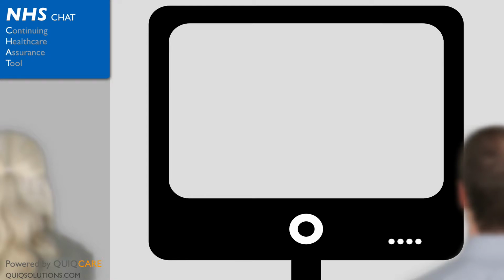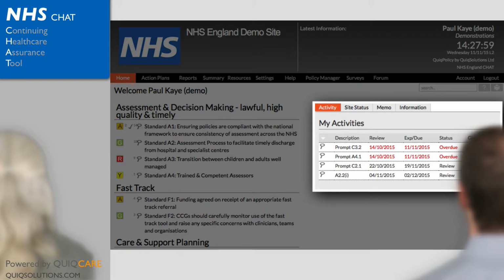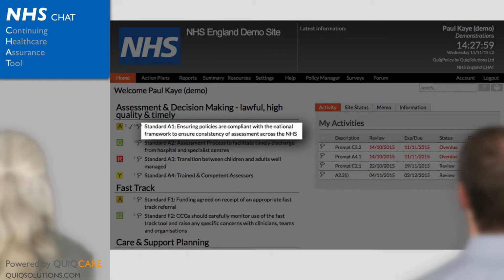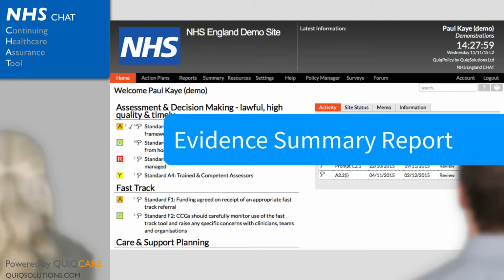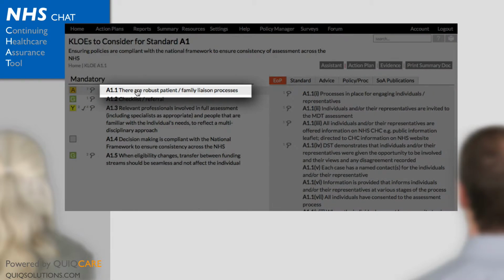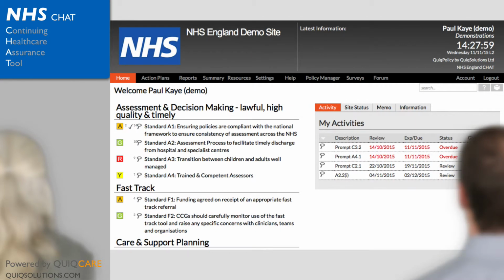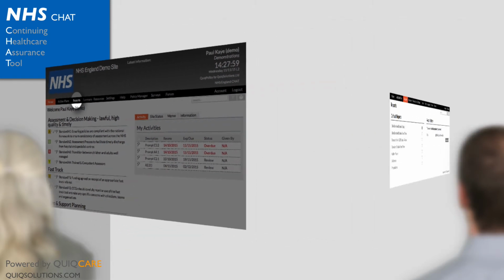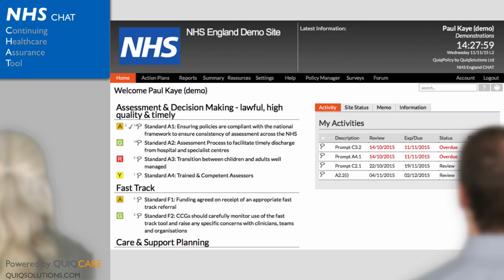QUIQCARE NHS CHAT QuickStart Guide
This short video gives a quick-start tour of NHS England’s CHAT system for Continuing Healthcare, showing the main functions and features.